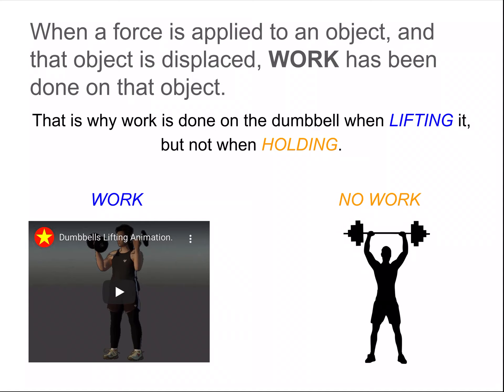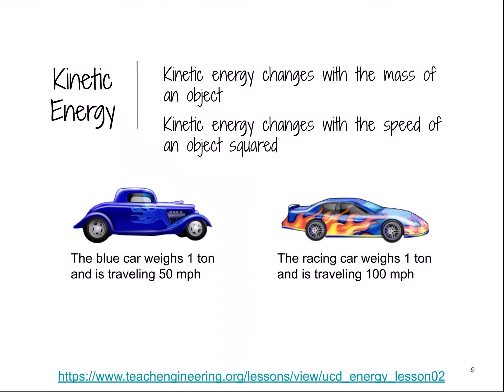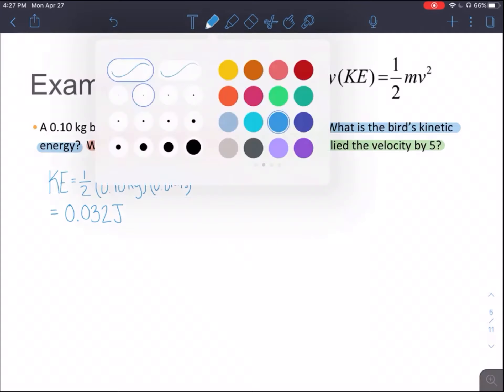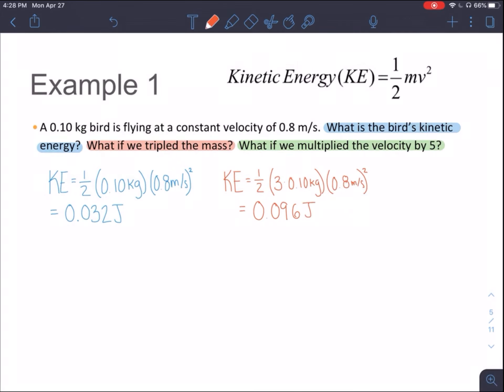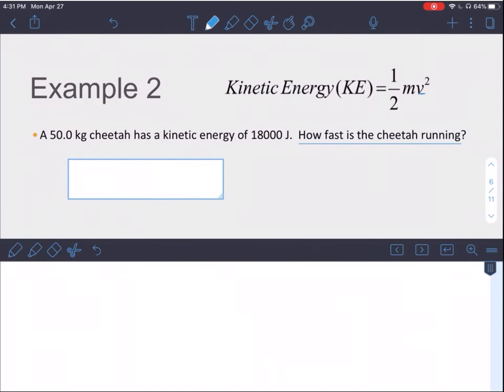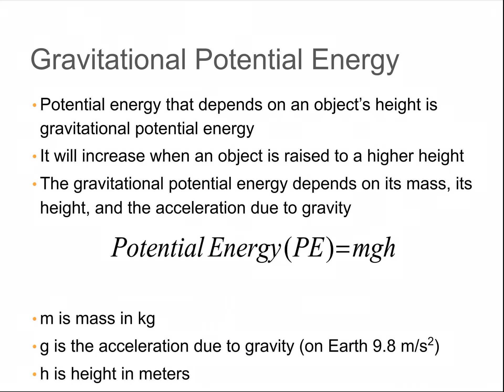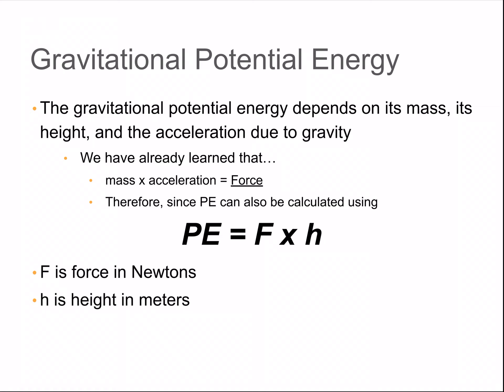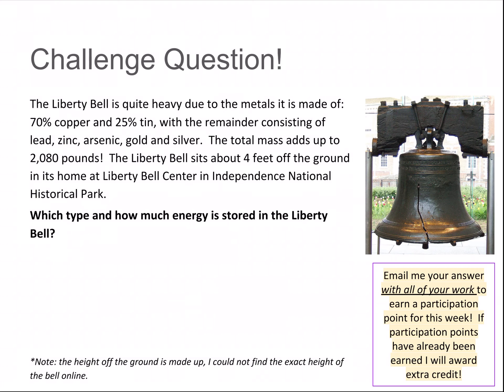Energy Lecture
PSB Lecture on Energy